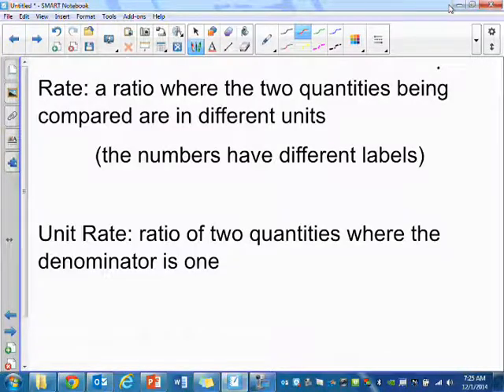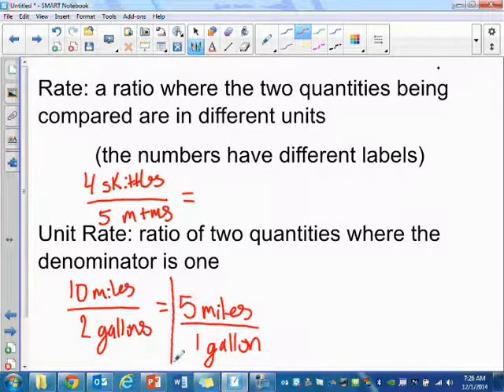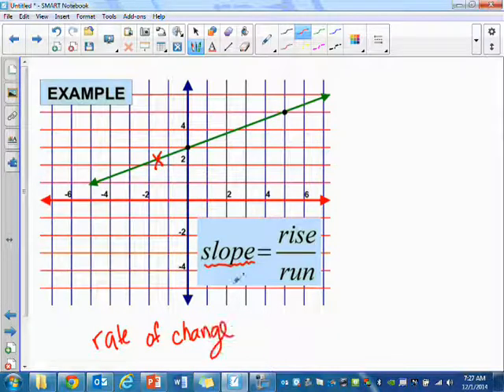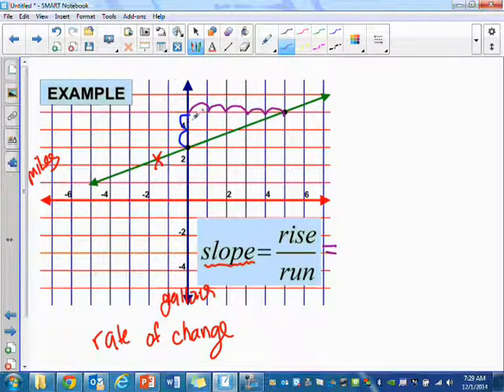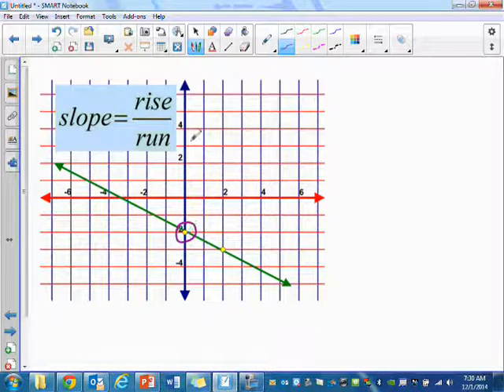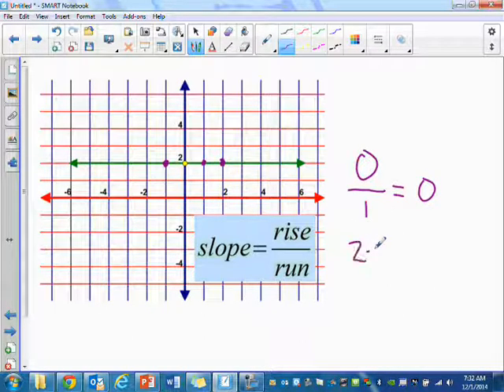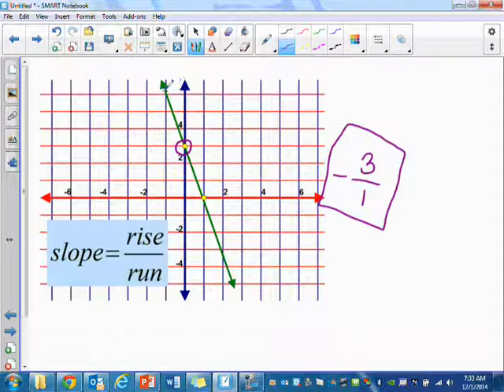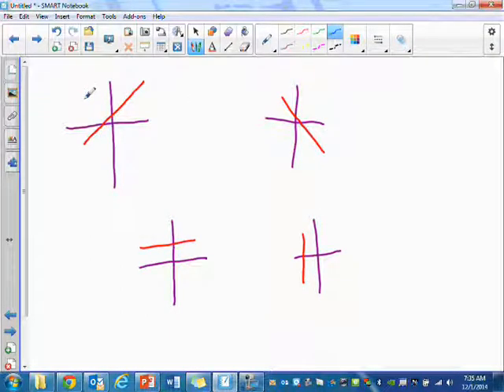Rate of Change Introduction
This video will teach you how to determine the rate of change/slope by looking at a graph.